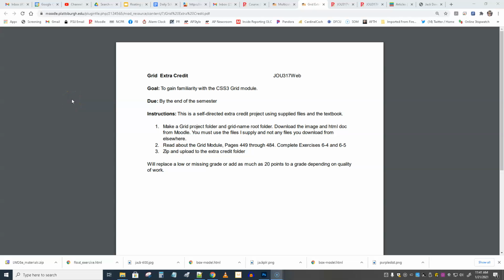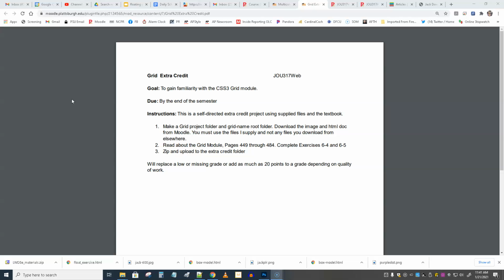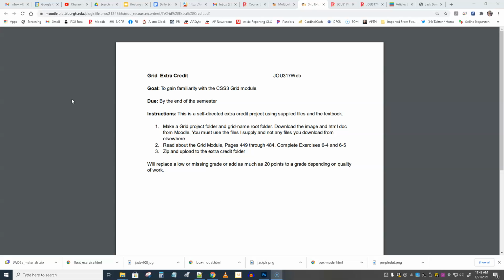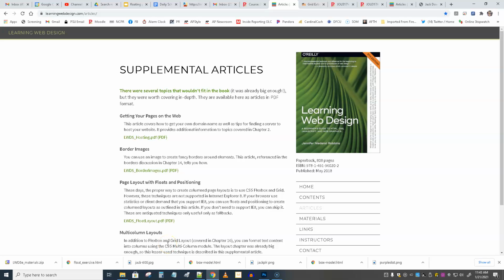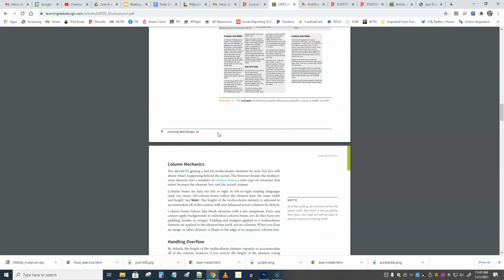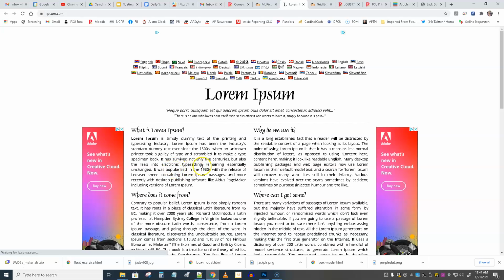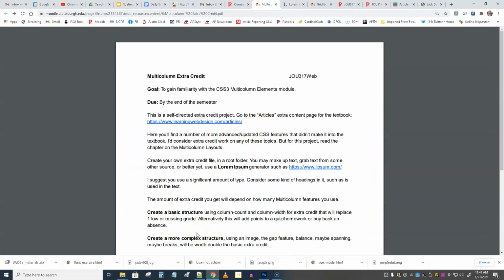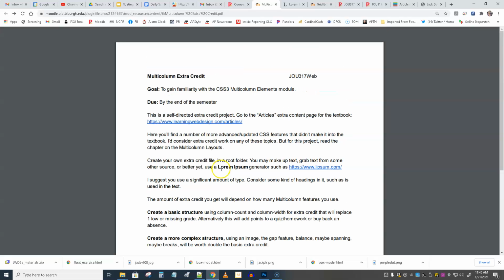Grid Multi Extra Credit JOU317Web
Grid Multi Extra Credit JOU317Web with Jack Downs at SUNY Plattsburgh